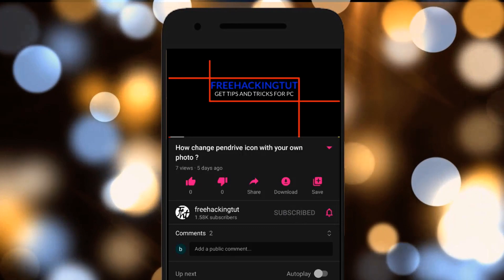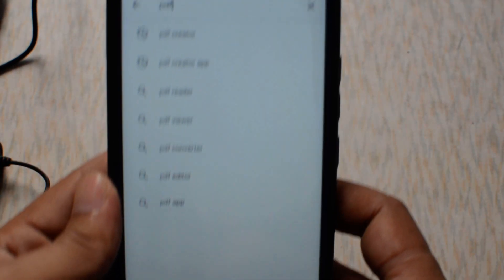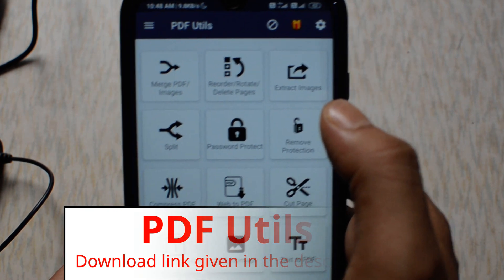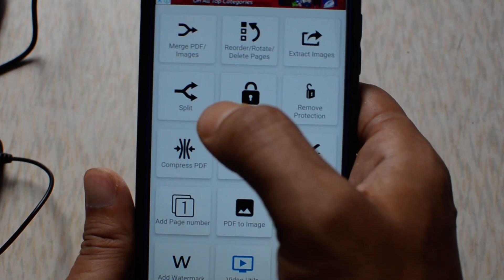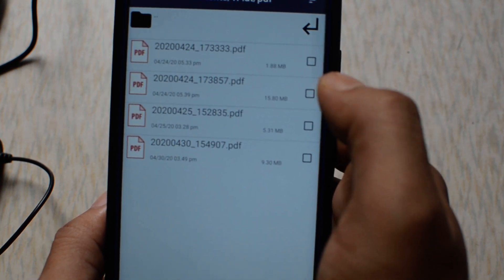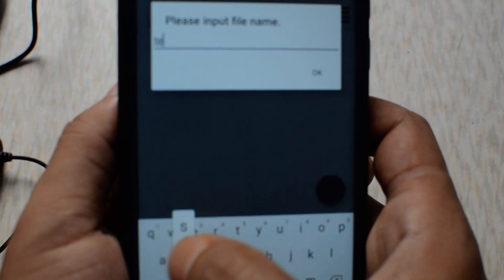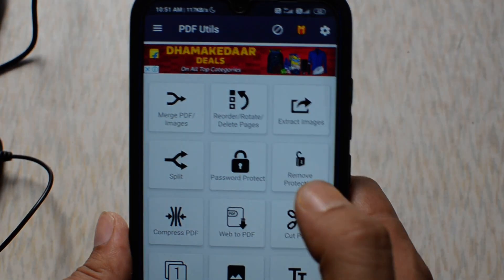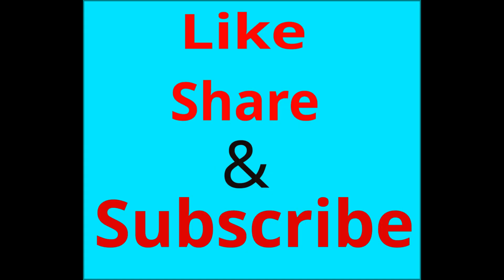How to Merge Multiple PDF files into Single PDF file in Android Smartphone ?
This video is all about how to Merge Multiple PDF files into Single PDF file in Android Smartphone. This application can be use for splitting and removing pages from pdf file.